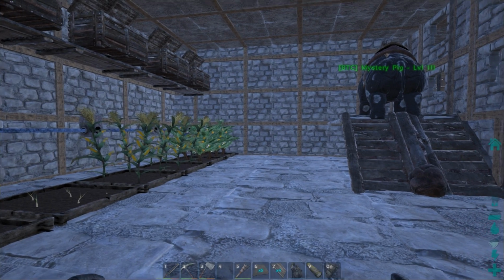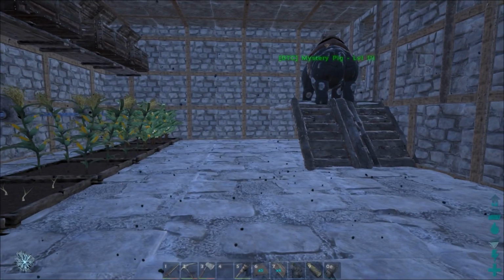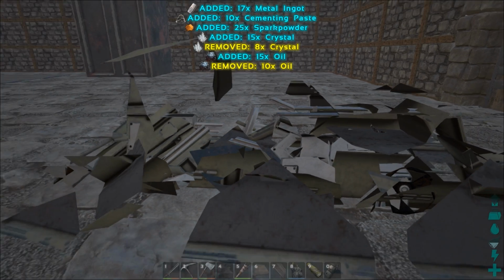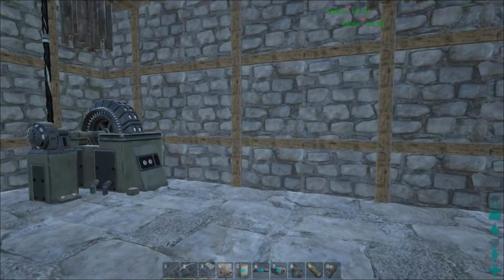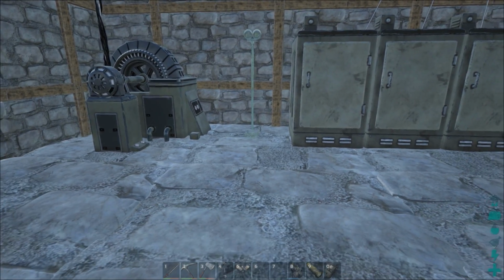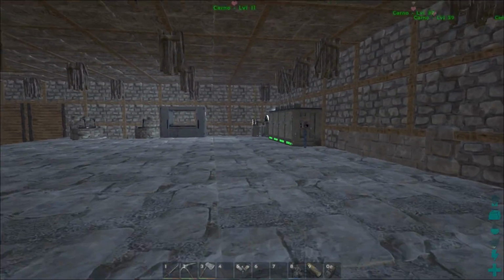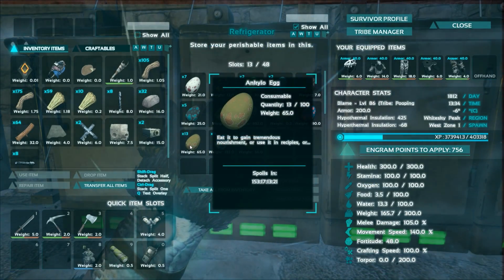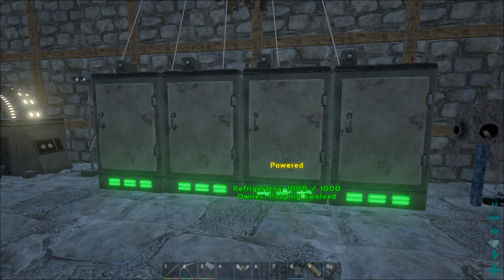ARK: Survival Evolved - ELECTRICITY AND GENERATOR POWER - S2E30 - Let's Play Gameplay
ARK: Survival Evolved - ELECTRICITY AND GENERATOR POWER with BTC on the Pooping Evolved Multiplayer server.